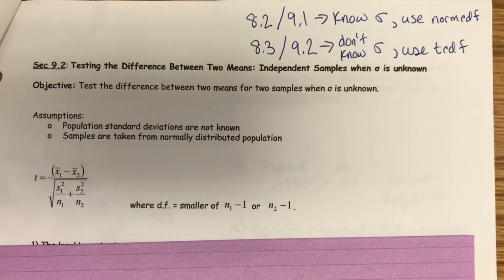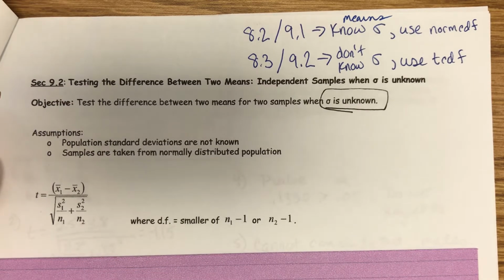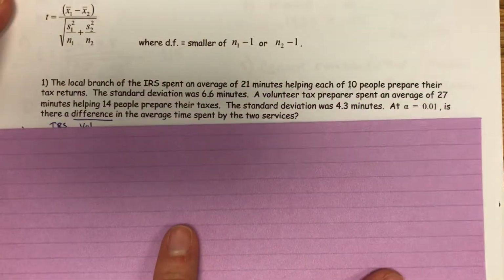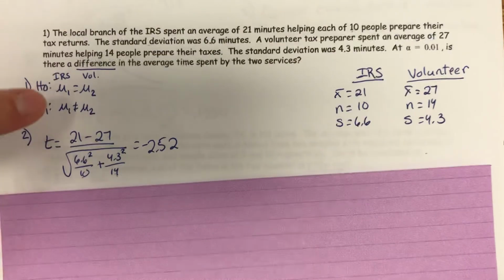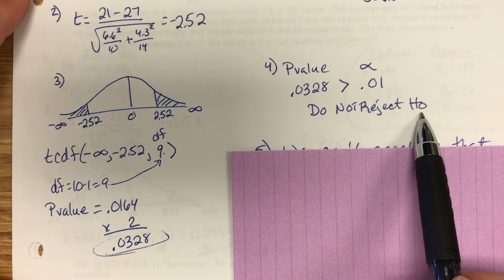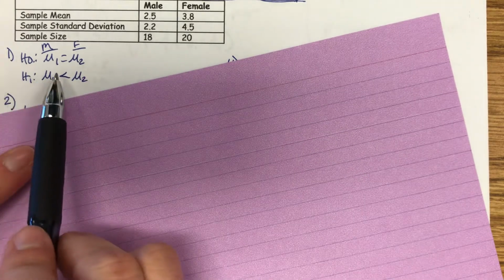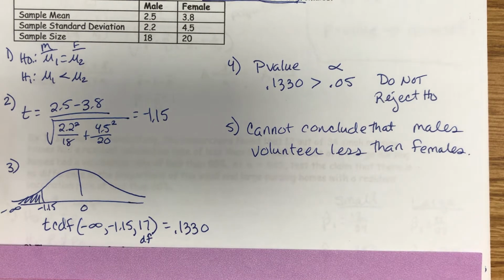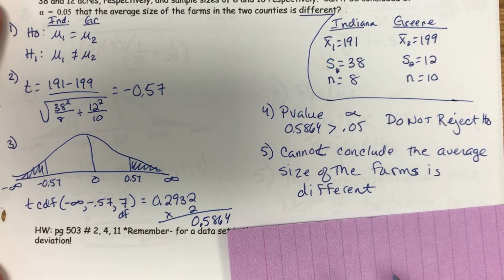April 26, 2021